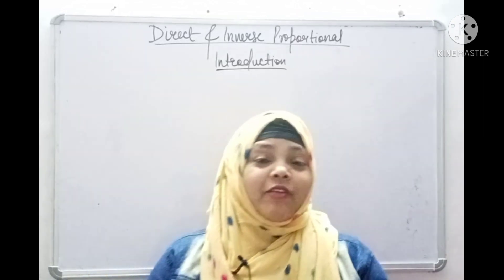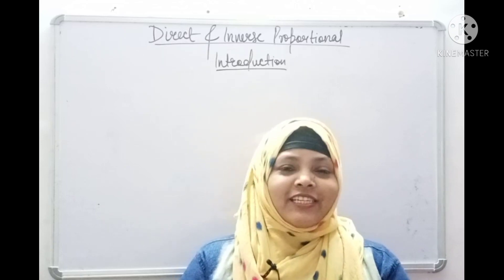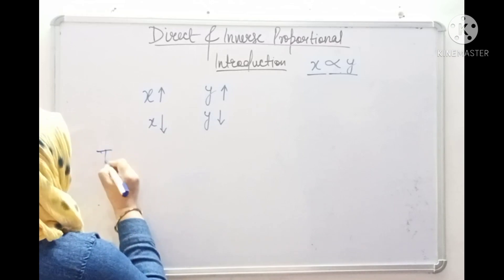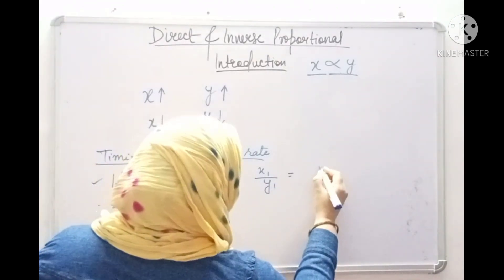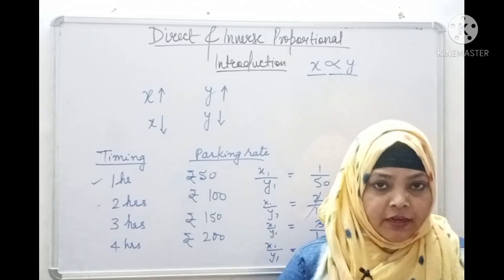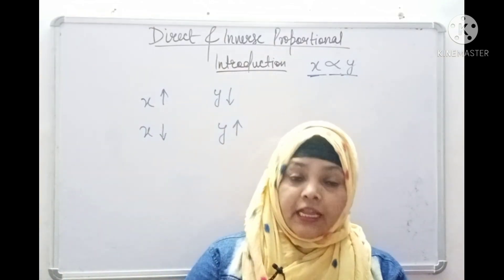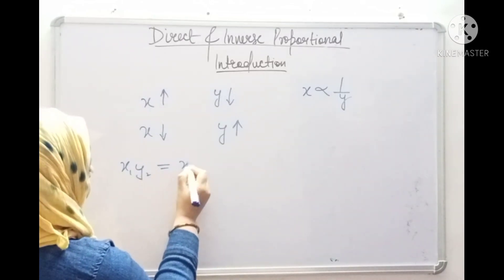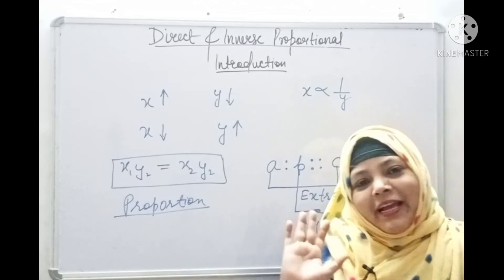NCERT MATHS CLASS 8 | DIRECT & INVERSE PROPORTIONS | INTRODUCTION